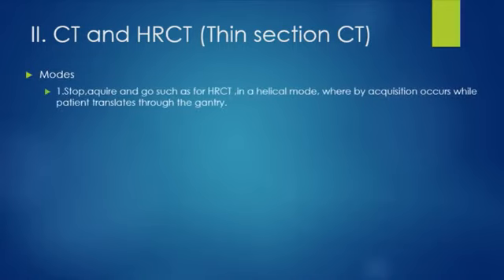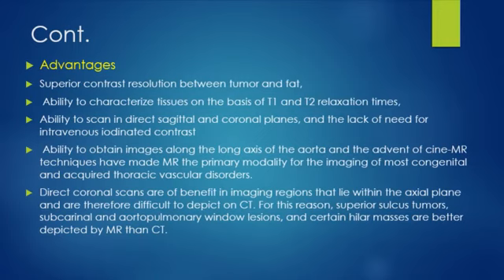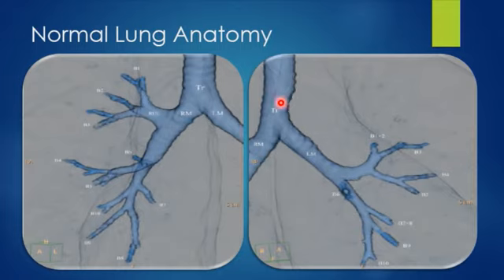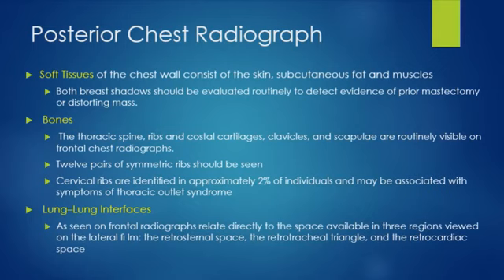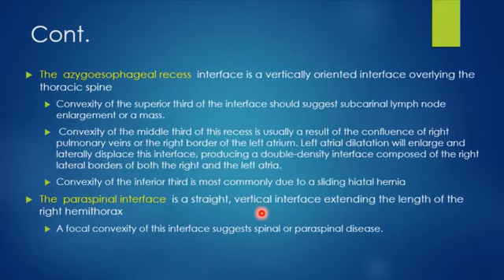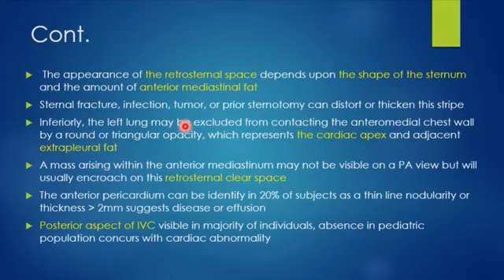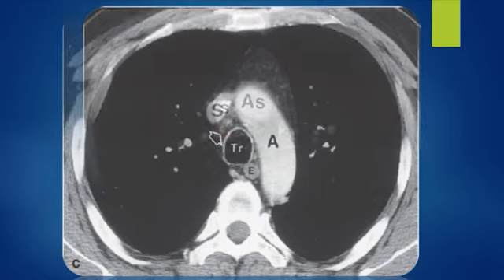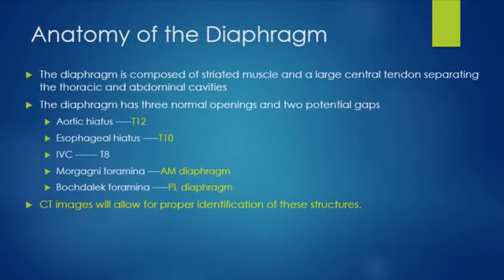week 11 chest imaging and normal anatomy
Chest X-ray, Normal chest anatomy, lungs, fundamentals of diagnostic radiology, radiology, Dr. Ahmed D. Abdulwahab, residents, book club